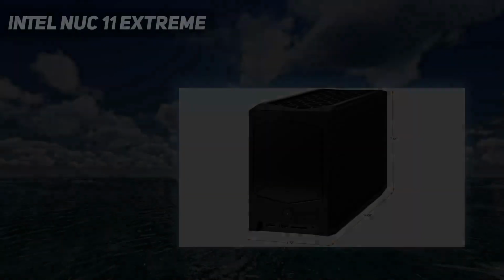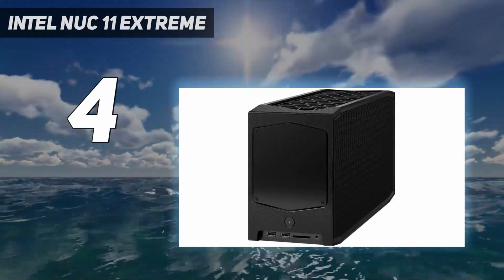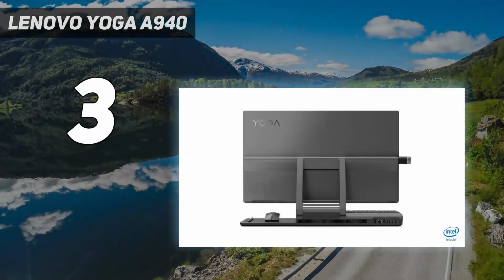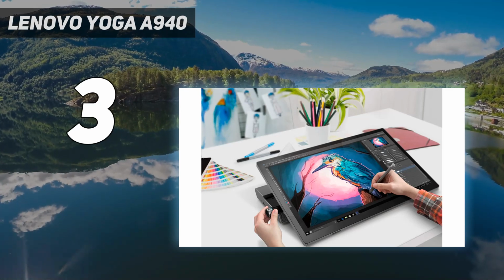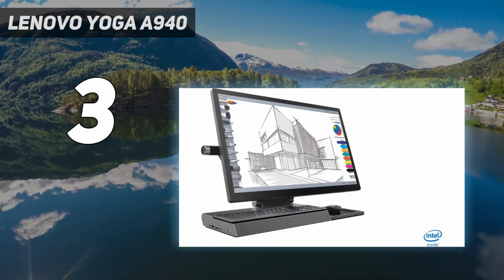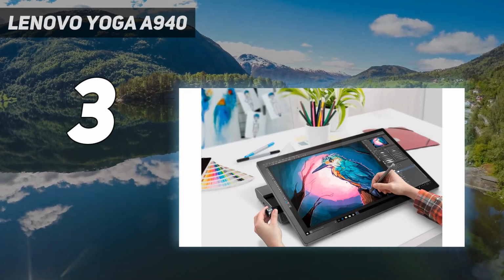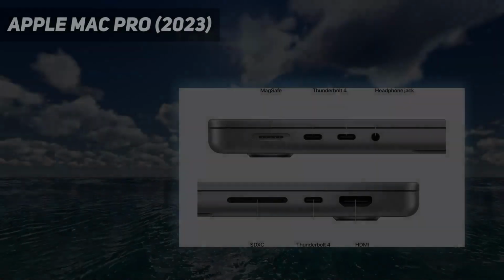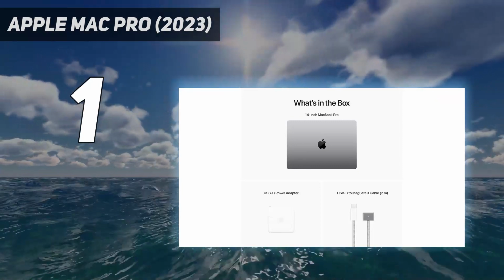Top 5 Workstation Pc in 2024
Here is the Updated Prices of the Best Workstation Pc in 2023!

Things that we mentioned in this video:
1. Apple Mac Pro (2023) - B0BSHDVBXZ
2. Apple iMac Pro - B07HY44CB1
3. Lenovo Yoga A940 - B0923984CN
4. Intel NUC 11 Extreme  - B09GNWLBPL
5. Microsoft Surface Studio 2 - B07HZMVTLH